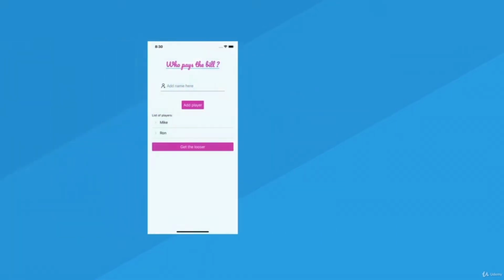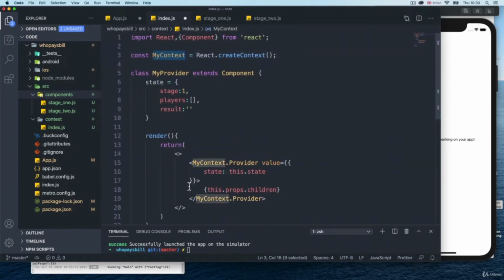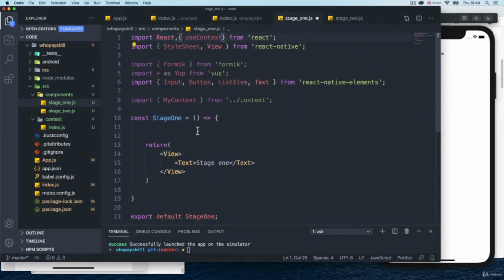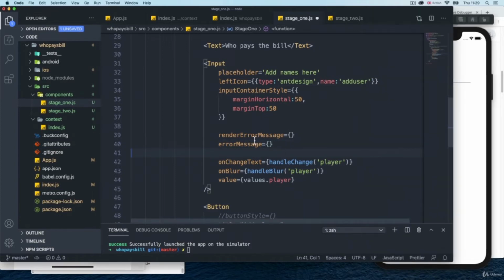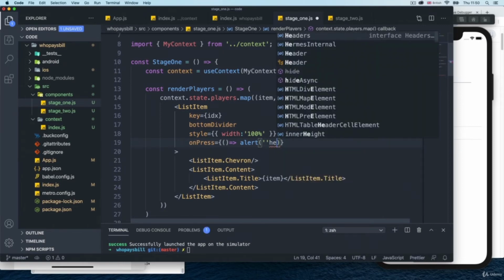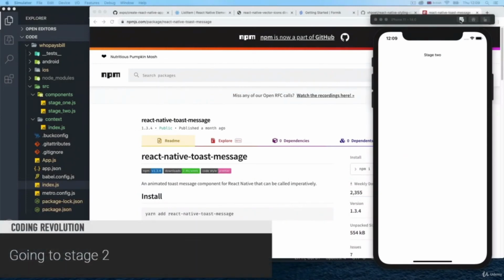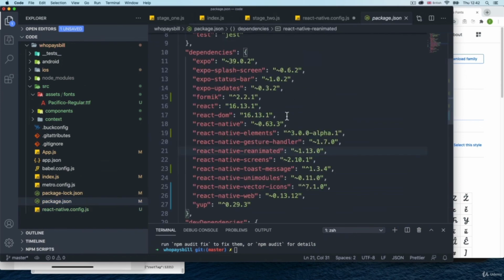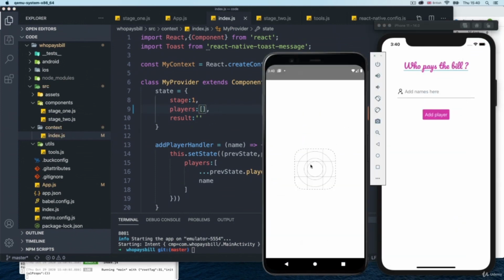Get Started with React Native - Build a React Native App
Learn how to create a tiny React Native application so you can get started and realize that creating apps its super easy with React.
The Most Popular React Native Card Components

The app calls "Who pays the bill ?", the user can create a list of players and at the end we will randomly pick one and show the Looser.

On this one we will practice validation, toasts, state with context, we will use libraries, install fonts and more.

        Anyone who wants to learn

        Knowing React for web and having react native installed.

Who this course is for:

        Beginners